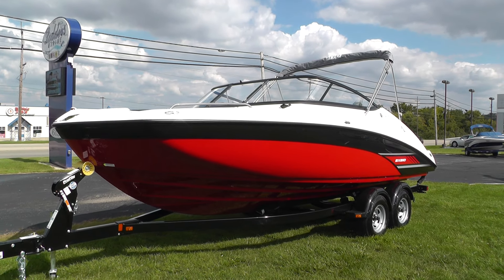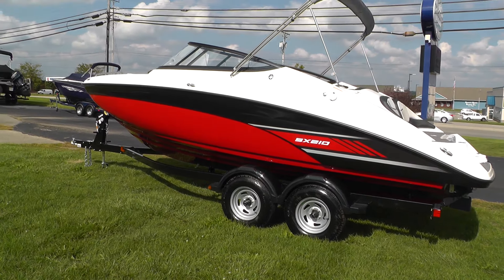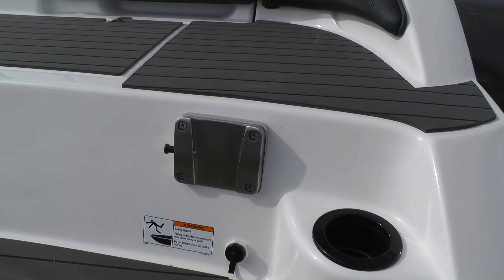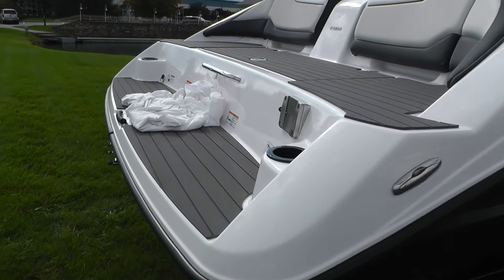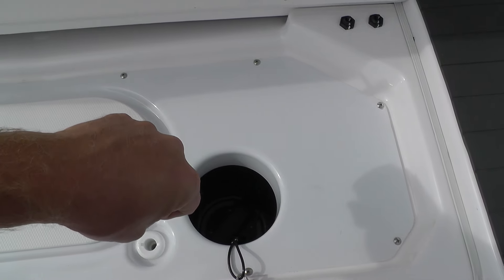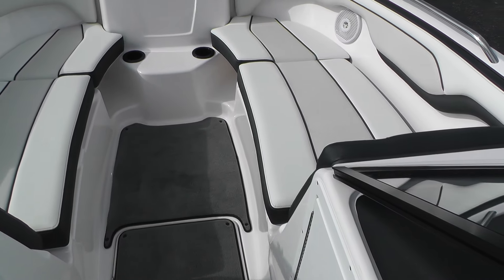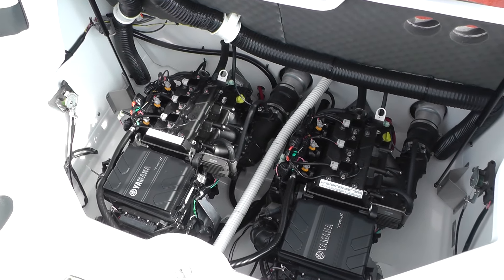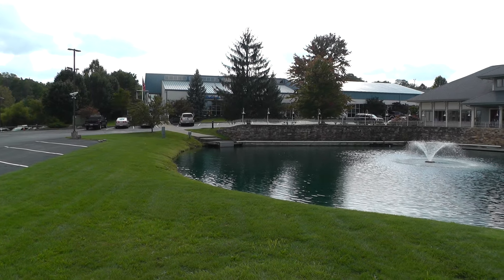2017 Yamaha SX210 For Sale at Lodder's Marine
All NEW redesigned 2017 Yamaha SX210! Powered by Yamaha's all new TR1 Marine engines with 115hp each. The SX210 features a new hull design with an articulating keel system, hinged seating, Connext information center, new sport gauges, new seating material, a new anchor and bow ladder storage area, battery switch and engine compartment sound insulating foam, and new clean out ports. Other features include ski locker, bimini top, snap in carpet, captain's chair with bolster, tandem axle Shoreland'r Trailer with brakes and swing tongue. Price does not include Freight and Dealer Prep.